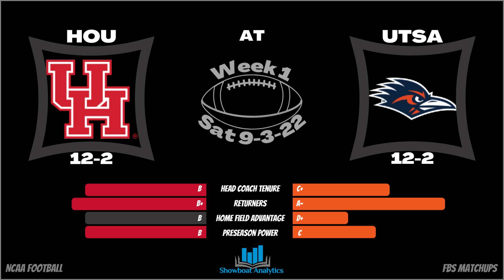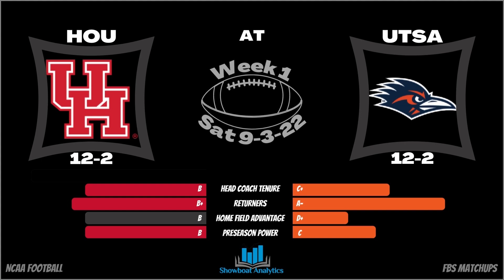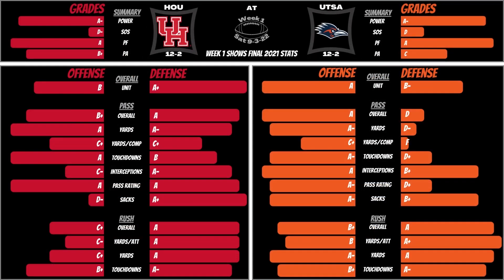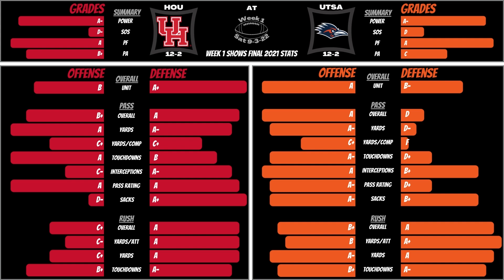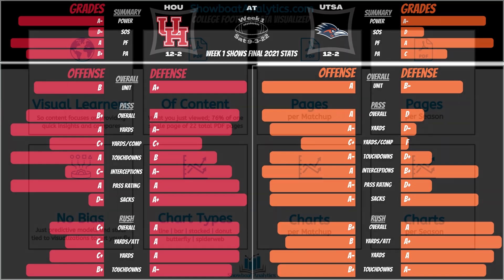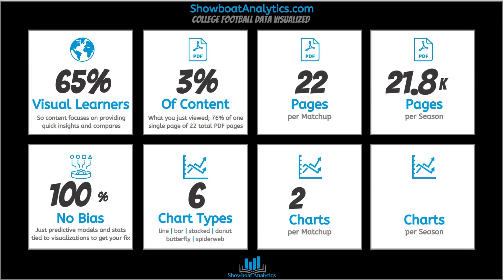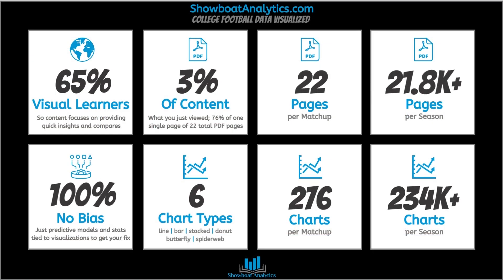CFB | 2022 | Week 1 | Houston at Texas San Antonio